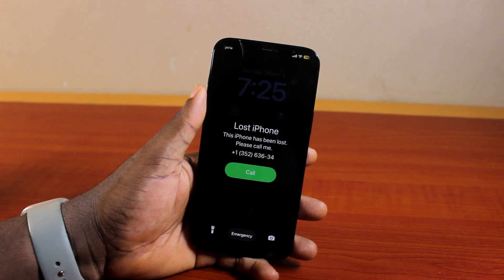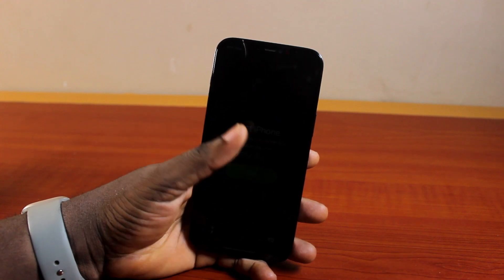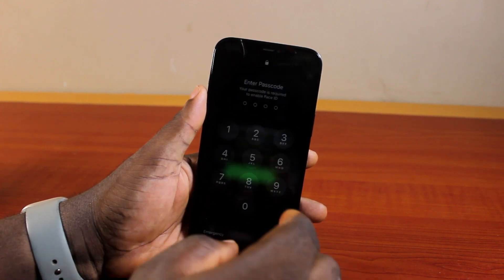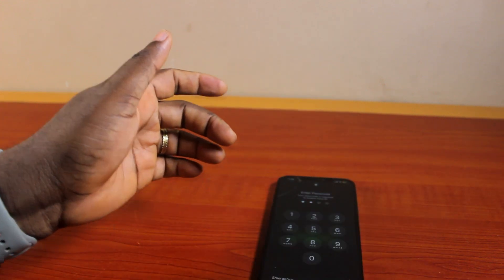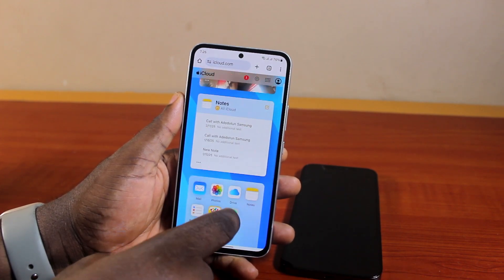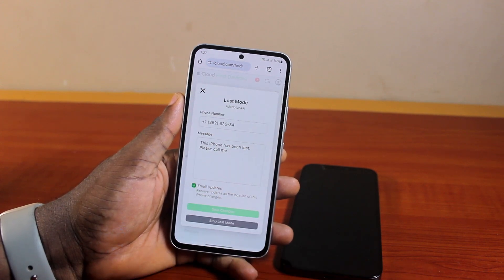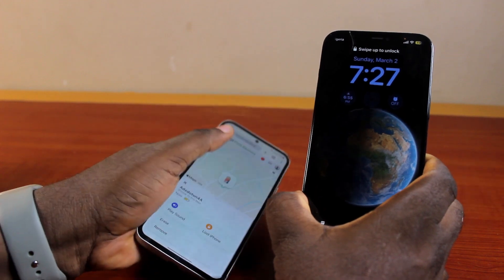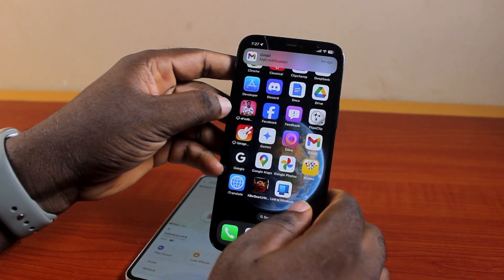How to Turn Off Lost Mode on iPhone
If you found your lost iPhone and you want to disable the lost mode, here is a video for you. In this video, you will learn how to turn off or disable lost mode on iPhone.

Cheap iPhone
Cheap Samsung Phone
Cheap Apple Watch
Cheap Digital Camera
Cheap YouTube Microphone
Cheap MicroSD Card